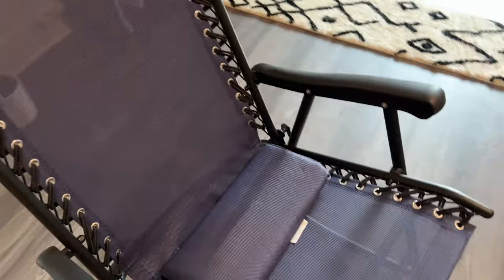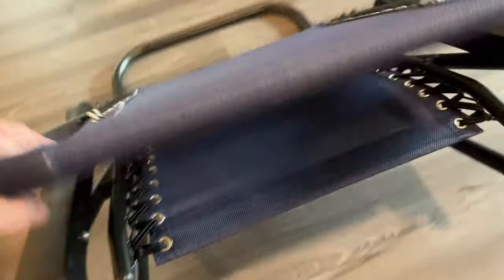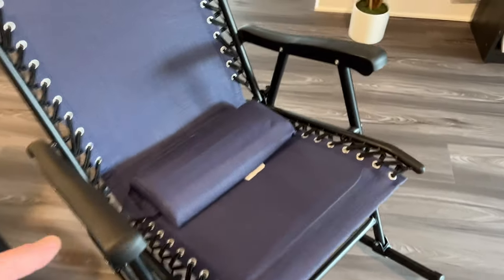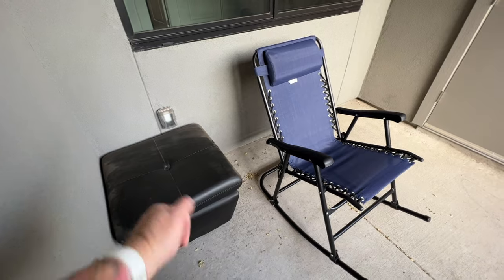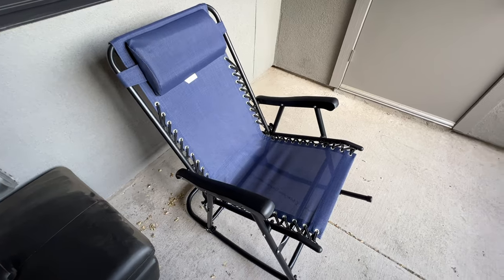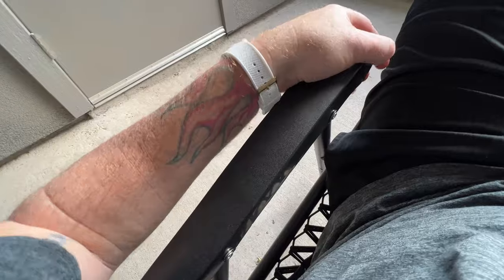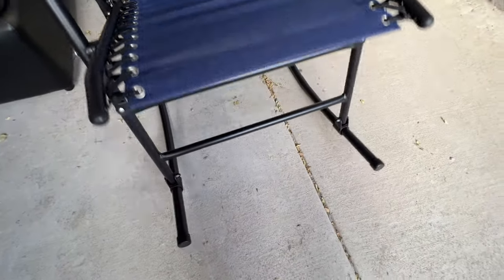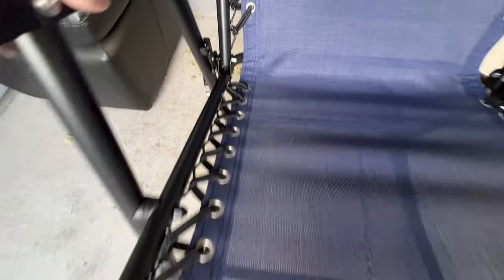Outdoor Folding Lounge Chair From Amazon Basics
This is an outdoor foldable Lounge chair from Amazon Basics. The outdoor foldable chair comes in several colors but I got the darker color since it will be outside in the elements.

Here is a Link to Outdoor Chair